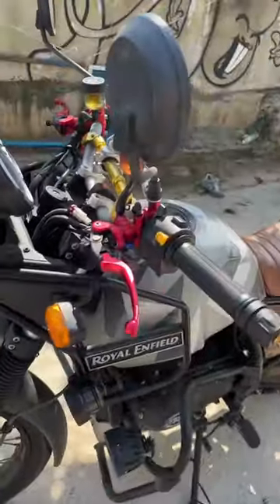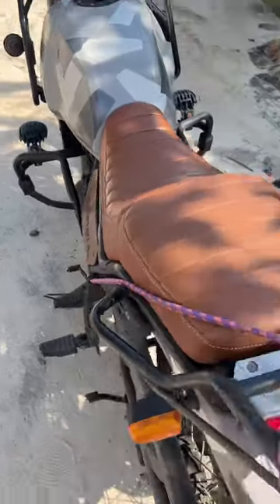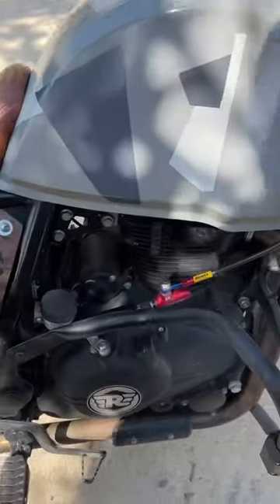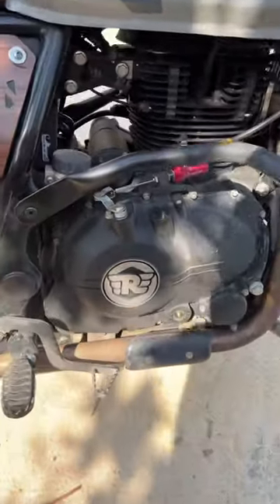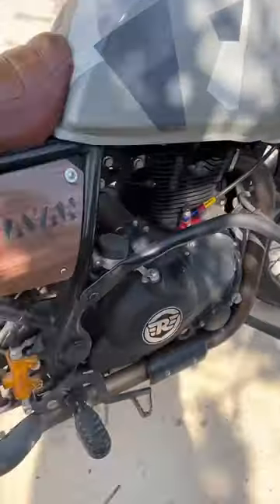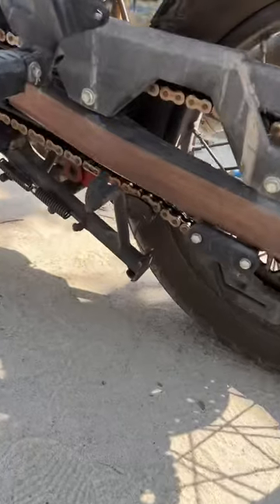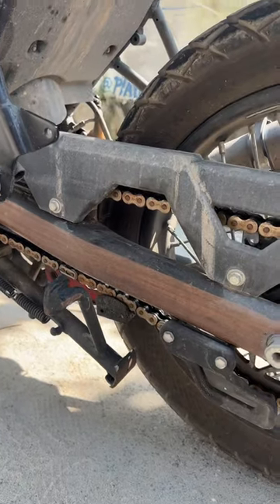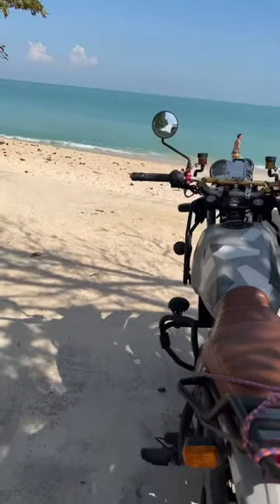Himayalan, with Hydraulic Brakes and Clutch?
A few unique additions to the Himalayan! I love it!
If you are interested in the gear that I use then here are the links to them.
Vlogging gear used -
GoPro mic adapter
GoPro case
Lapel mic